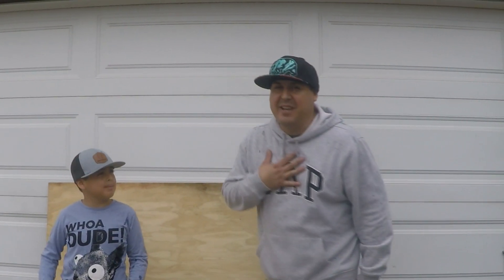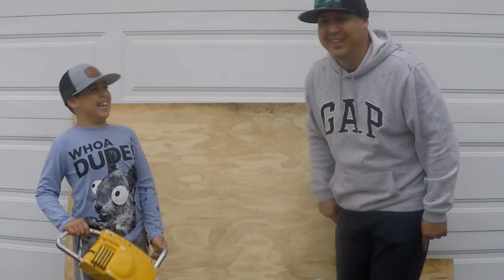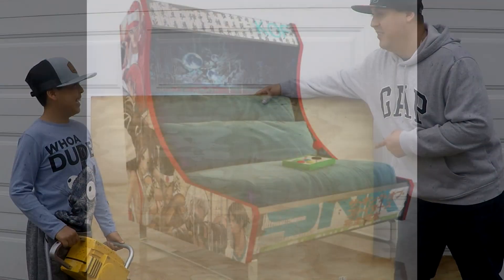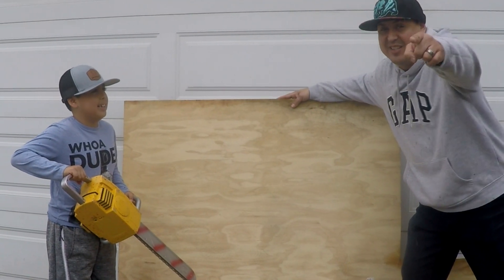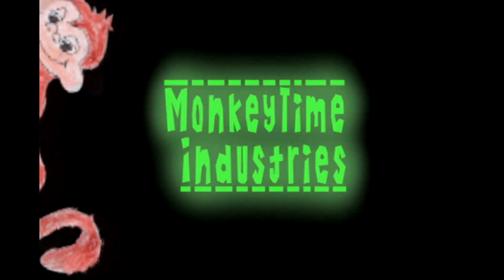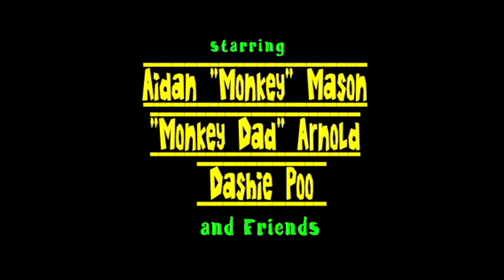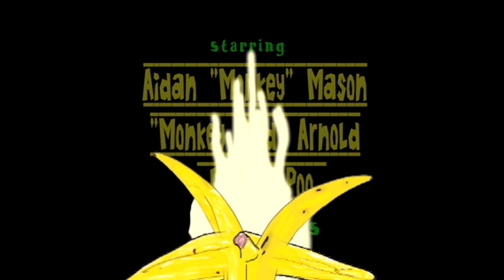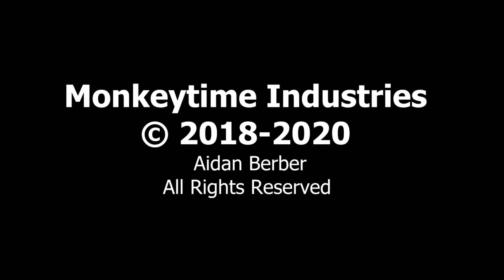Monkey and Dad DIY: Making a MAME arcade cabinet couch for the game room Season 3 Promo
Give a power tool to Dad and a hammer to an 8 year old what could possibly go wrong?
shoot us a message and we may just pick your project!